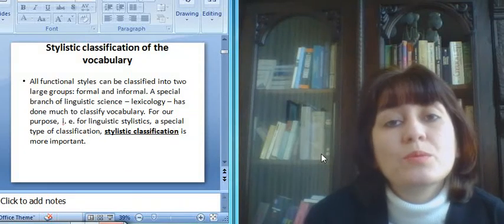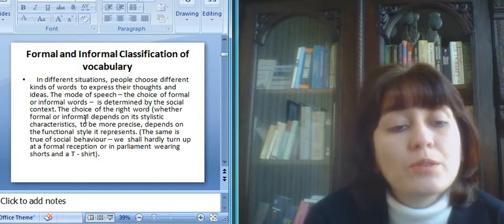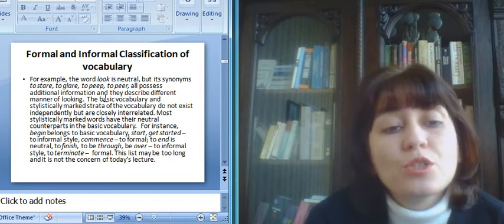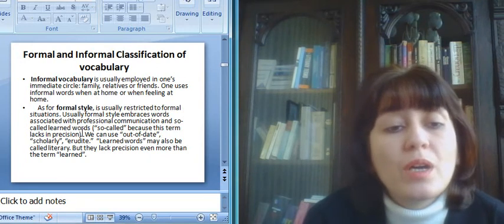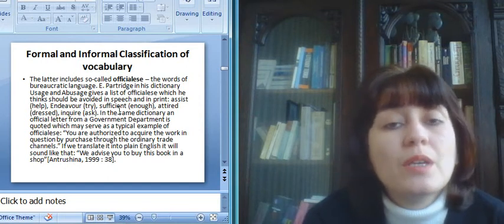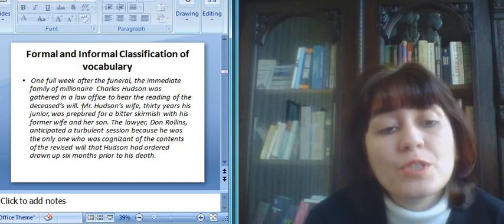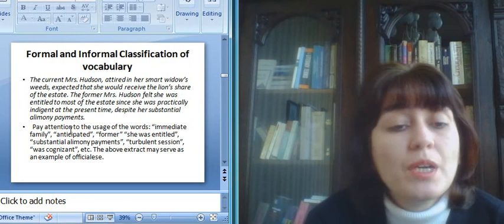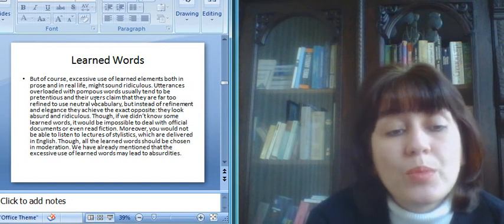თევდორაძე სტილისტიკა 3 1